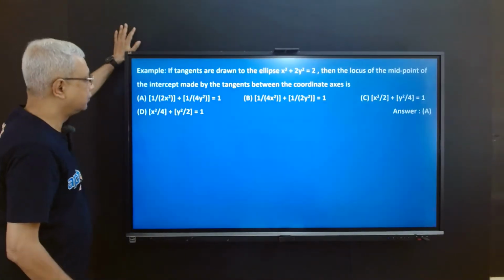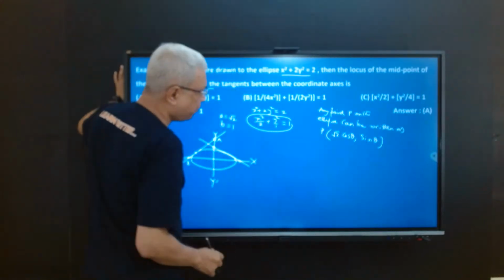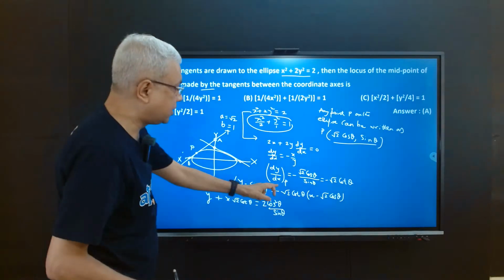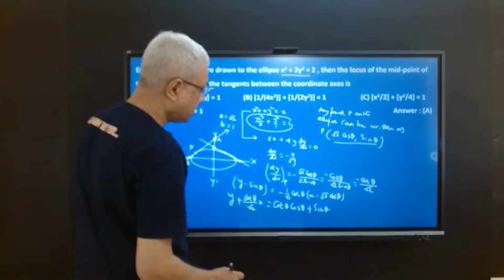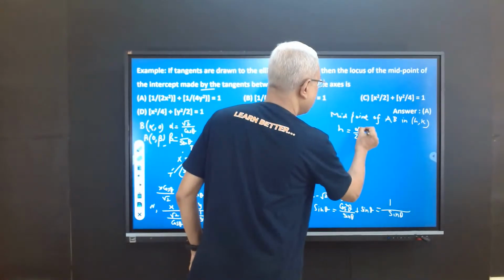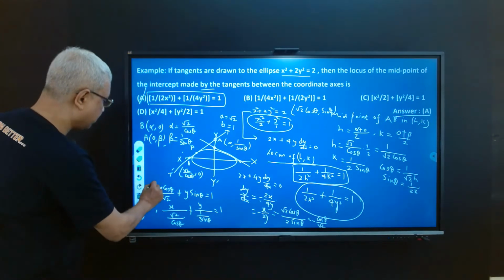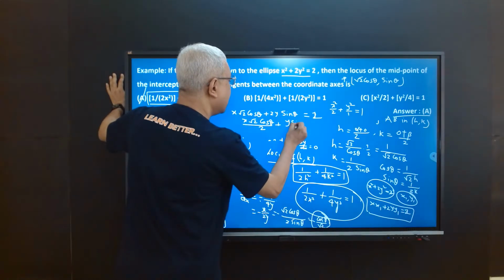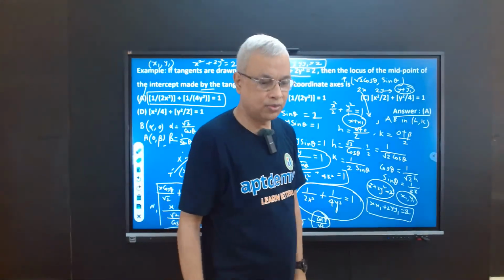Aptdemy Live Class | A Math Problem | Ellipse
Registrations going on for session 2023-24.